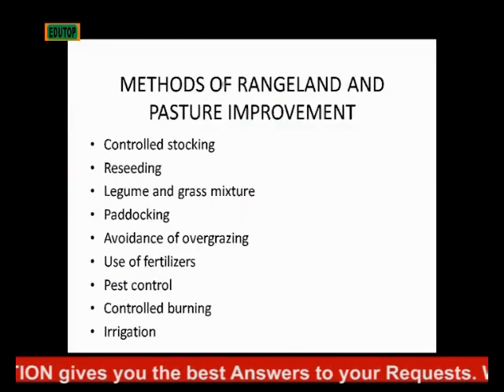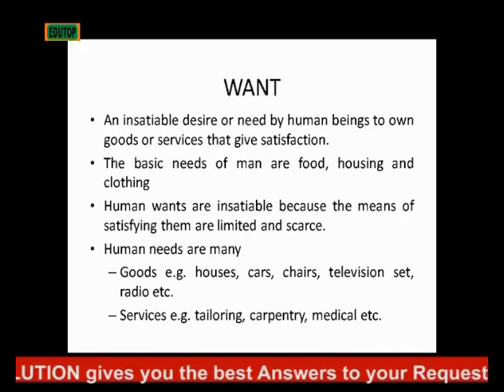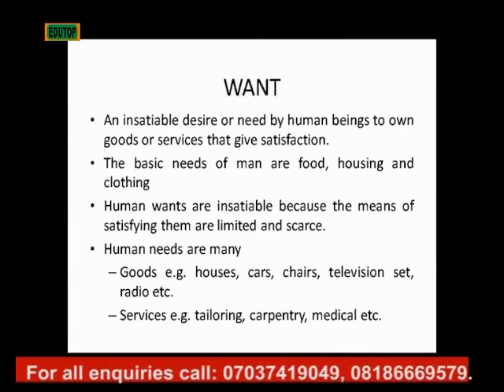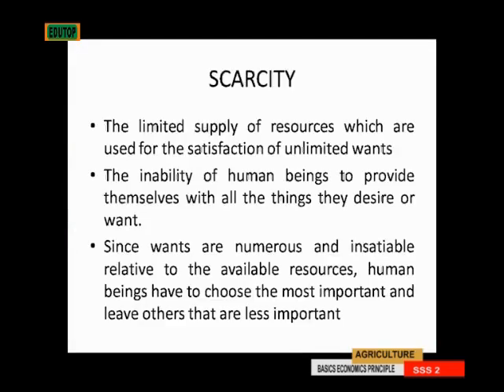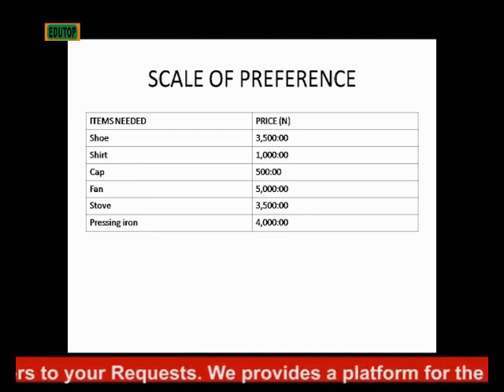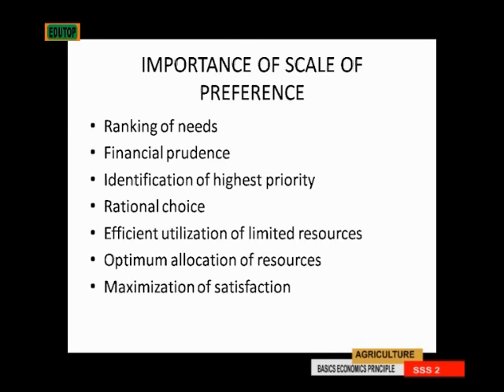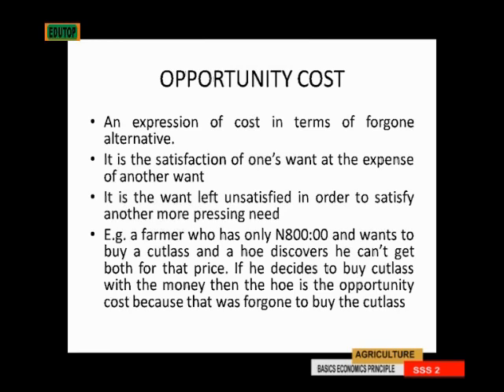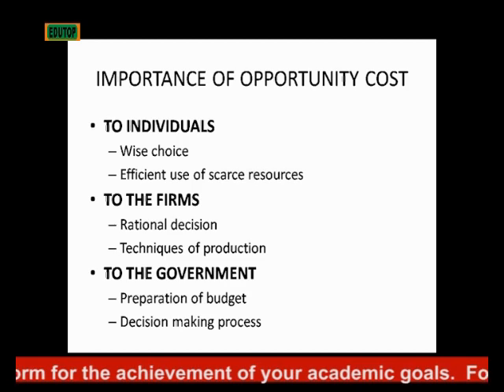(AGRICULTURAL SCIENCE FOR SENIOR SECONDARY SCHOOL SS2) Lesson 36